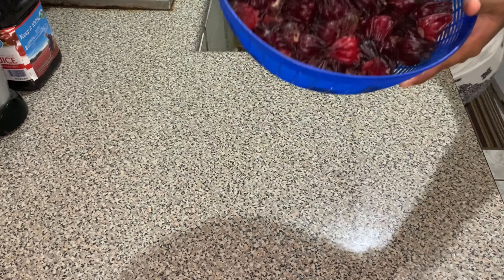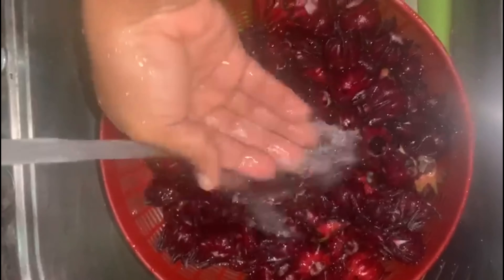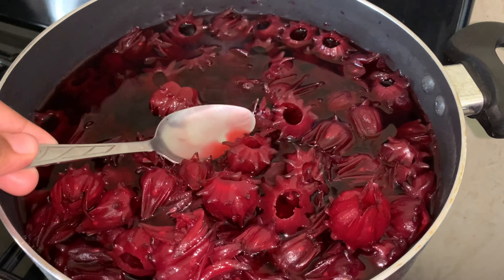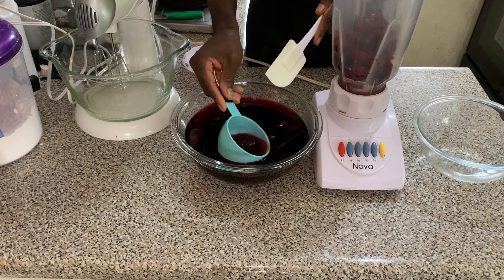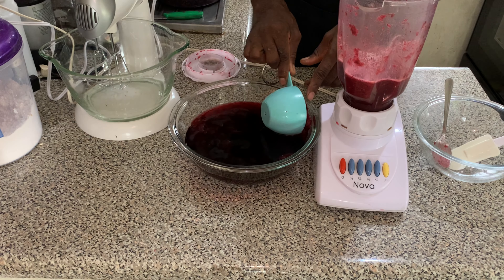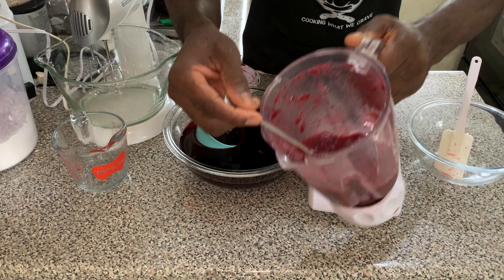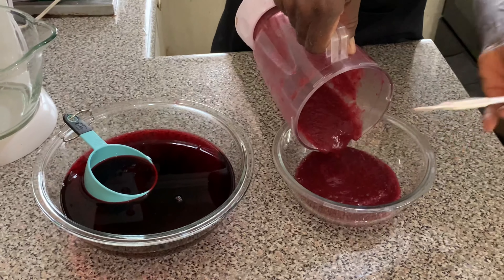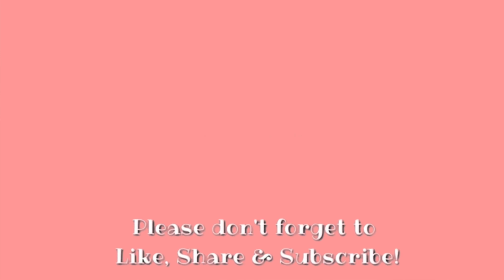Sorrel Puree Recipe | How To Make Sorrel Purée | Foodmas Day 4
Sorrel Puree Recipe